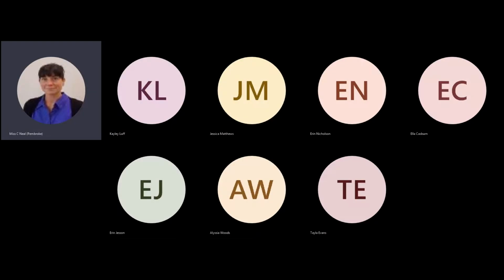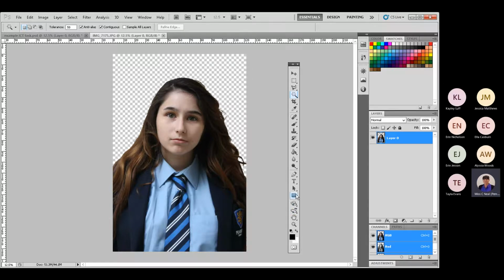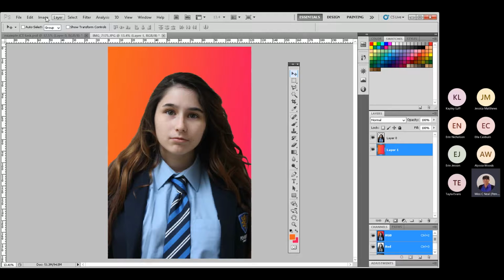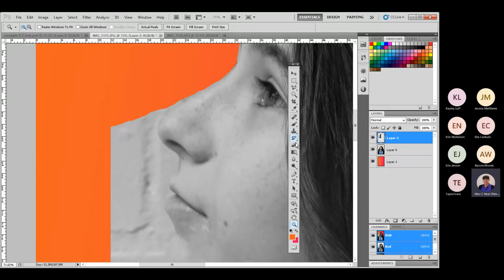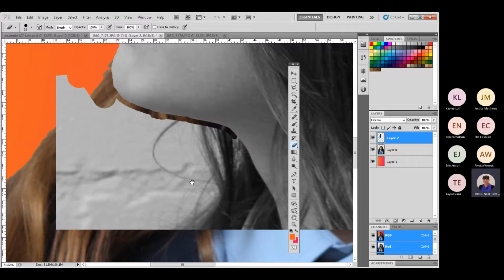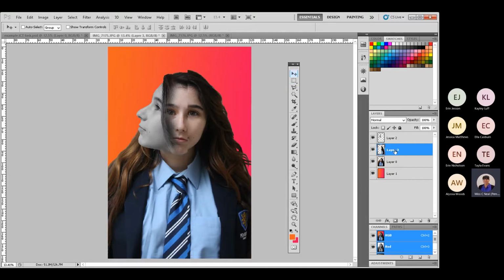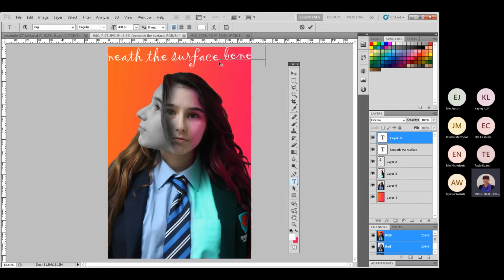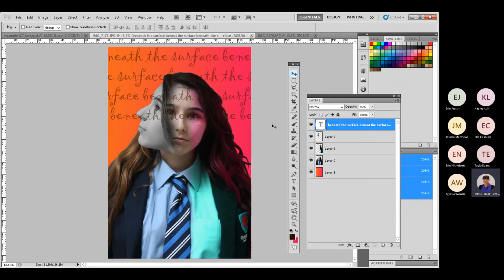Year 10 art lesson 29 Nov